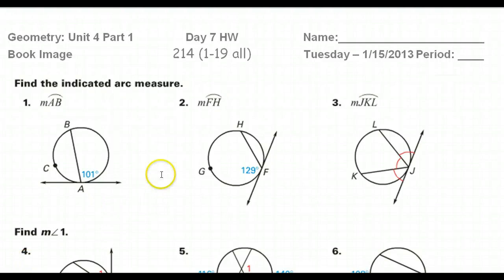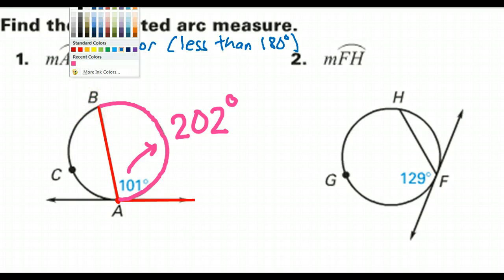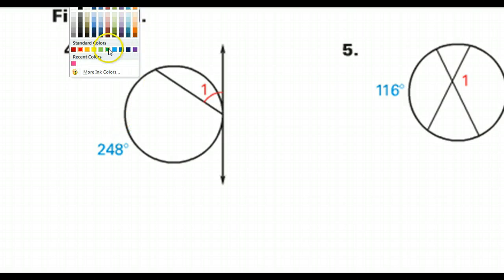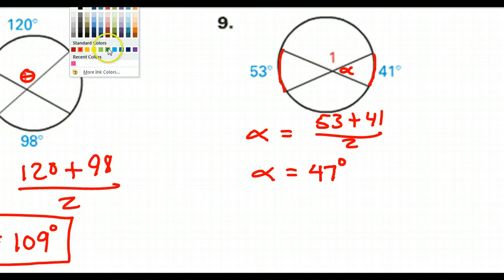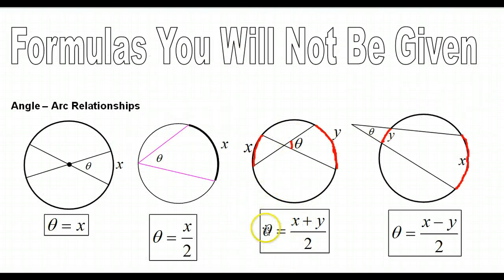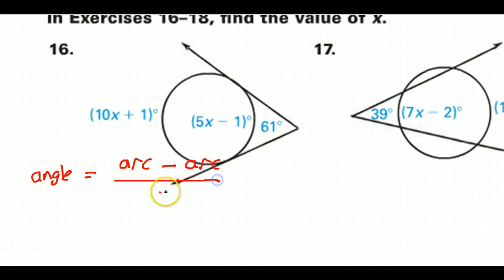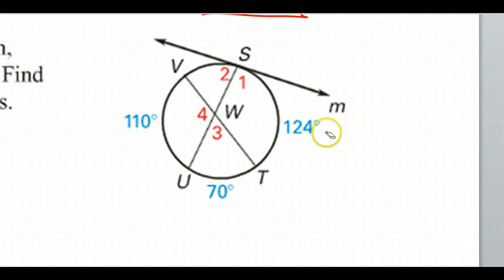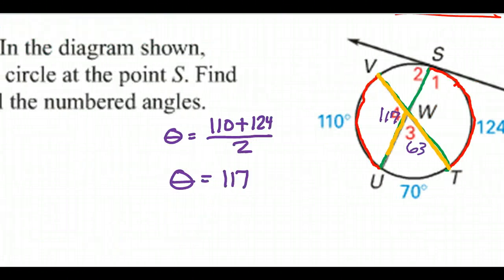Day 07 HW - More Arc and Angle Relationships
What is the relationship between the angle an the intercepted arc when the vertex not at the center or when the vertex is completely outside the circle.